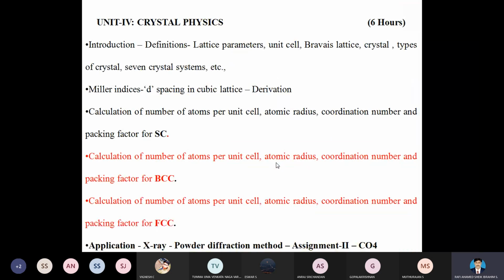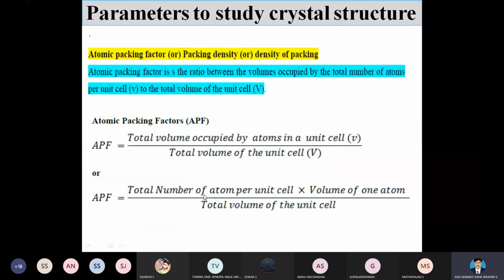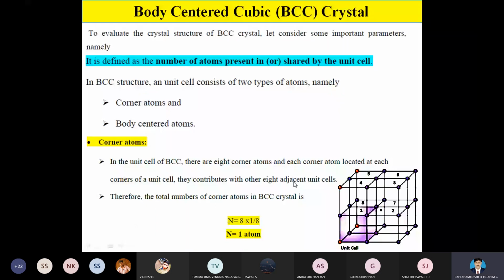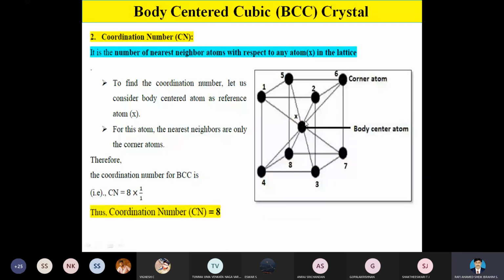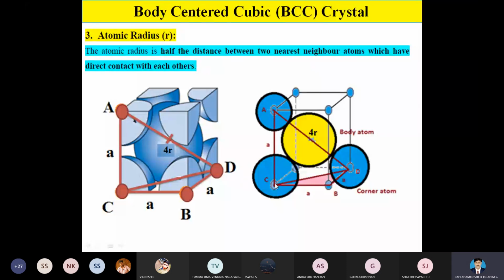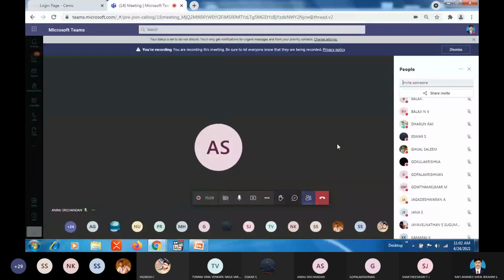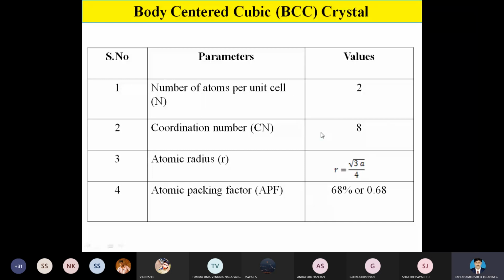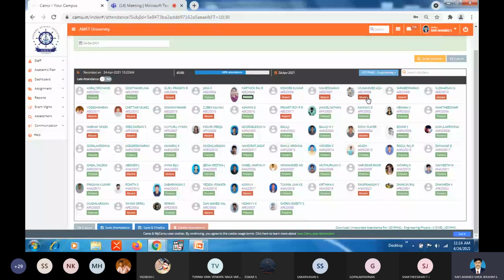24 04 2021 BCC CRYSTAL